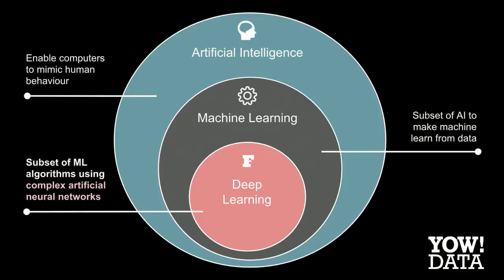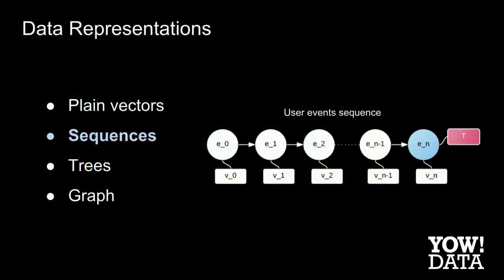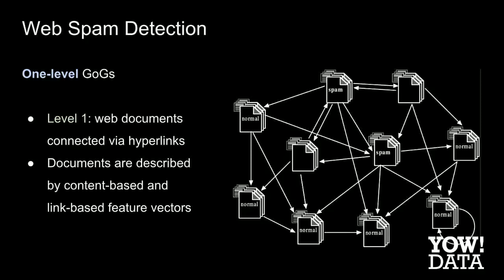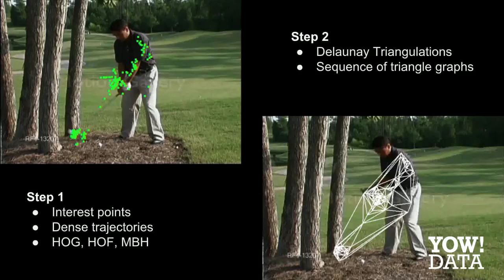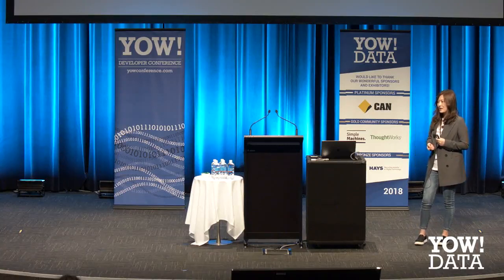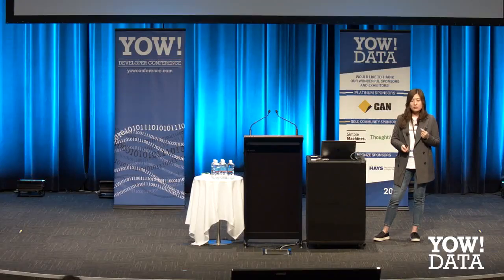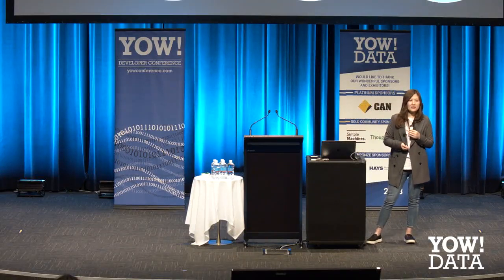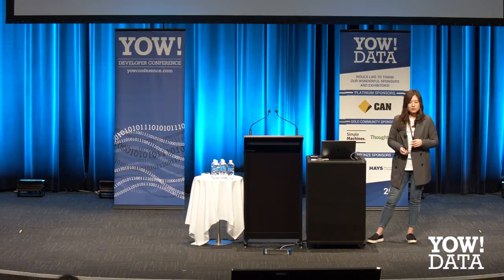Graph Neural Networks: Algorithm & Applications • Shujia Zhang • YOW! 2018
Shujia Zhang - Data Scientist at SafetyCulture

ABSTRACT
Artificial neural networks help us cluster and classify. Since "Deep learning" became the buzzword, it has been applied for many advances of AI, such as self-driving car, image classification, Alpha Go, etc. There are lots of different deep learning architectures, the most popular ones are based on the well known convolutional neural network which is one type of feed-forward neural networks. This talk will introduce another variant of deep neural network - Graph Neural network which can model the data represented as generic graphs (a graph can have labelled nodes connected via weighted edges).

The talk will cover:
• the graph (graph of graphs - GoGs) representation: how we represent different data with graphs
• architecture of graph neural networks (GNN): the architecture of deep graph neural networks and learning algorithm
• applications of GoGs and GNNs: document classification, web spam detection, human action recognition in video [...]